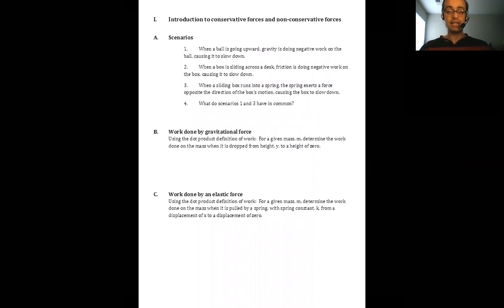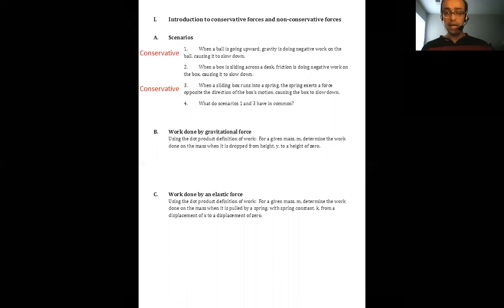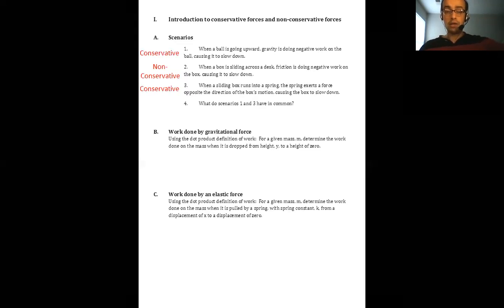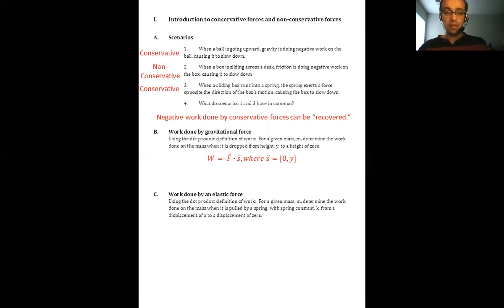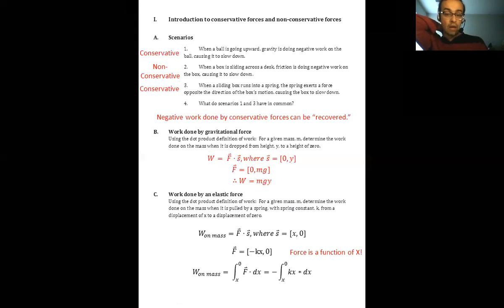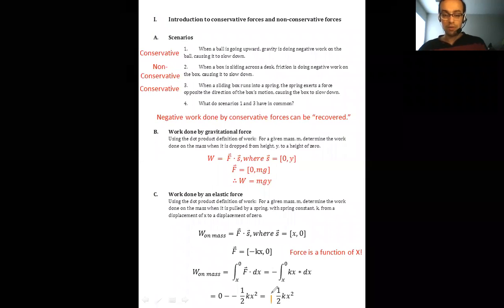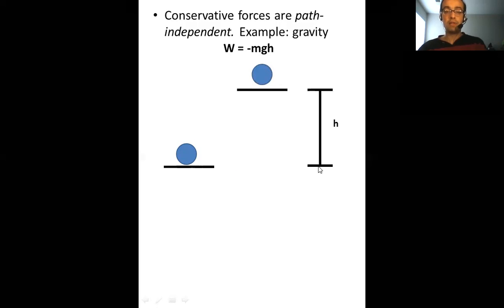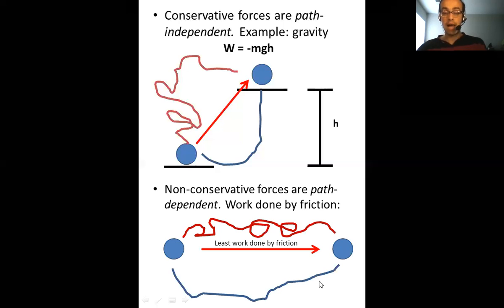Chapter6 Part 5: Conservative and Non-Conservative forces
In this final Chapter 6 video, I talk about conservative and non-conservative forces.

I'm using notes written by Prof. Timothy J. Shivok.